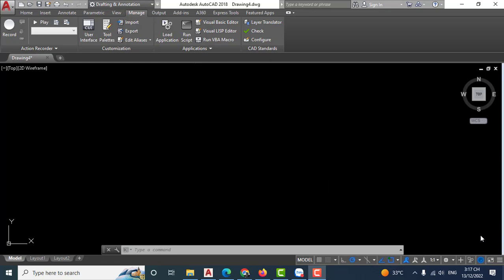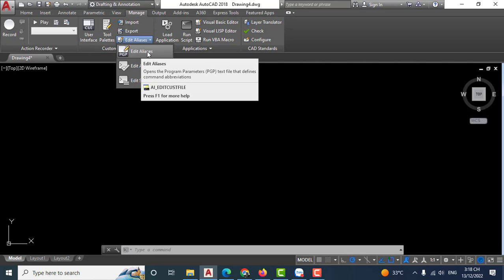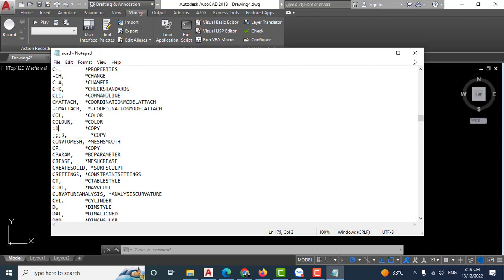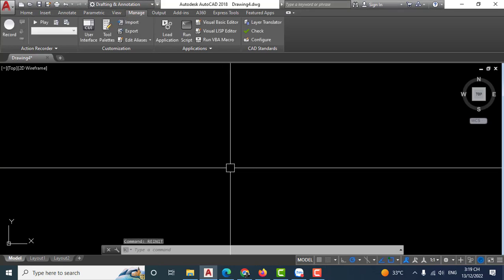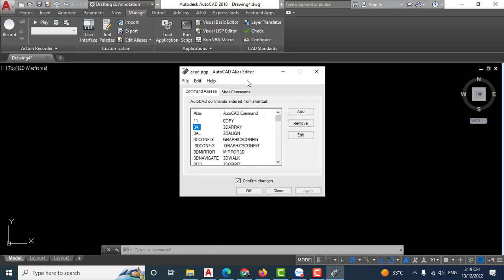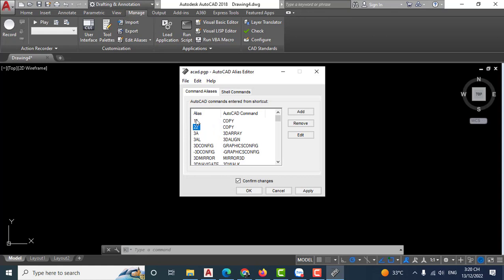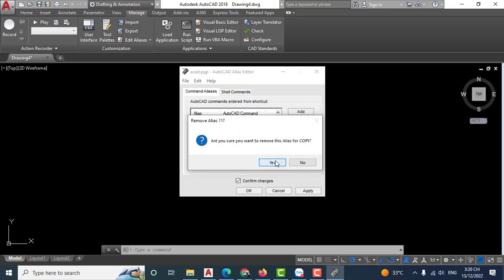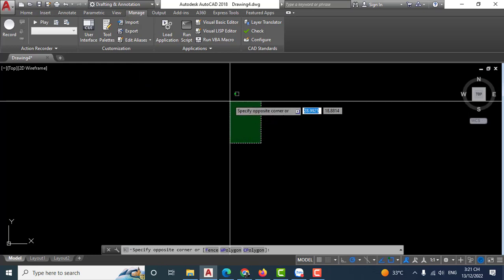AutoCAD Tutorial | 2 way edit customize shortcut AutoCAD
AutoCAD Tutorial about 2 way edit customize shortcut AutoCAD
1st way: Edit aliases
2nd way: ALIASEDIT command